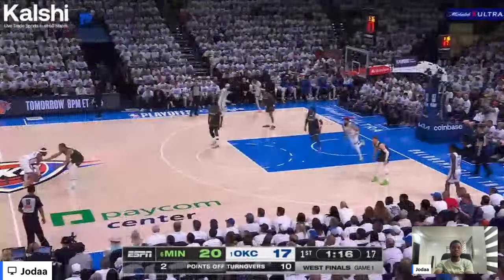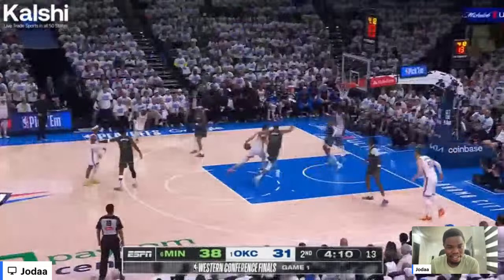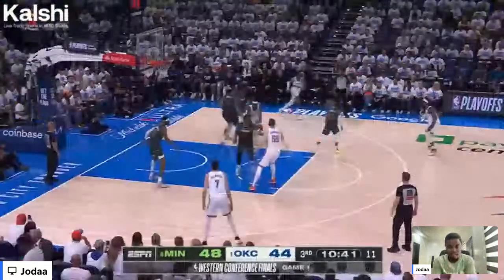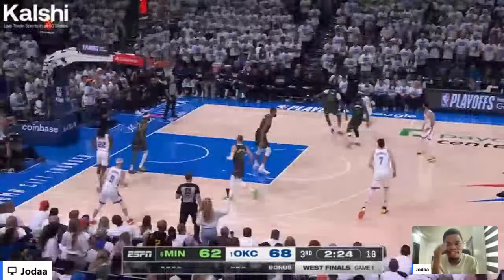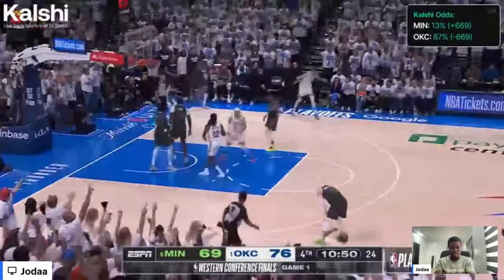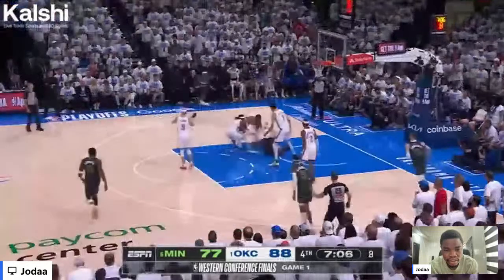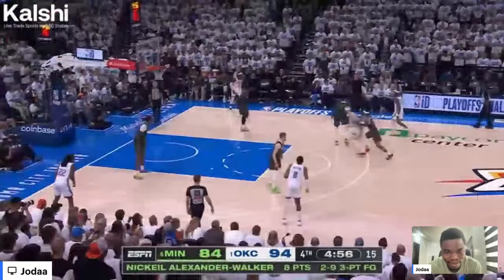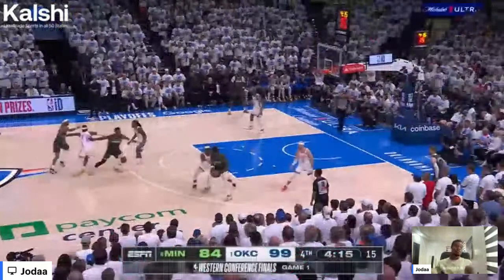Work from home